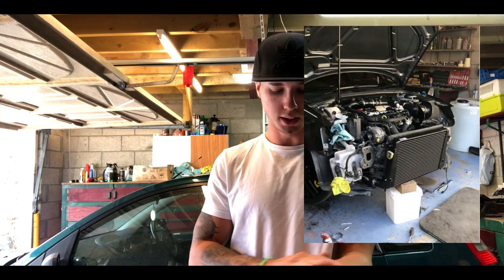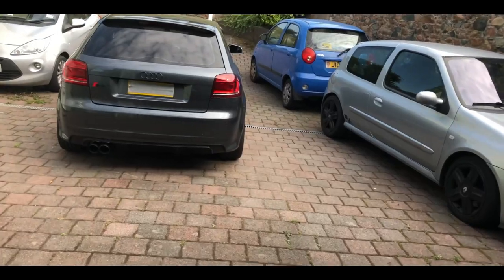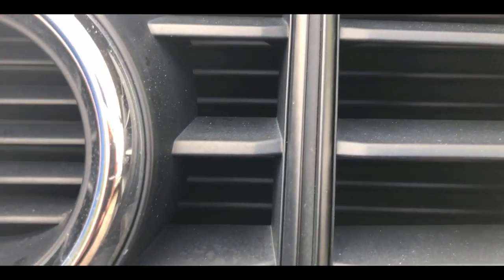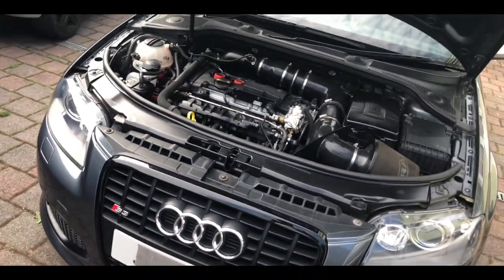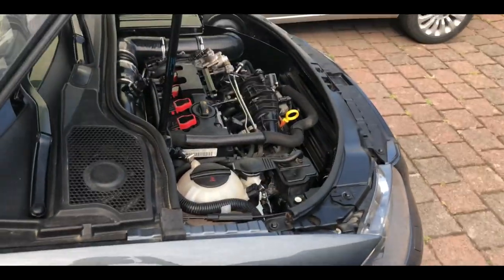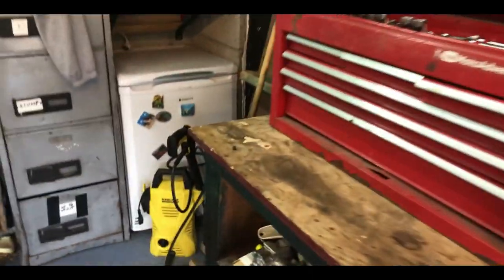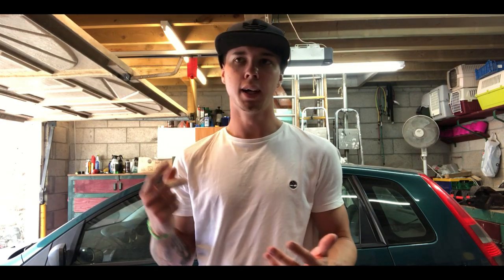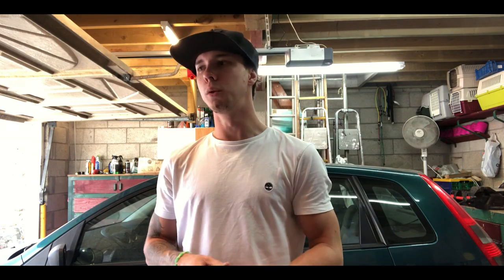Audi S3 8P - Wagner Intercooler Is Now Installed!